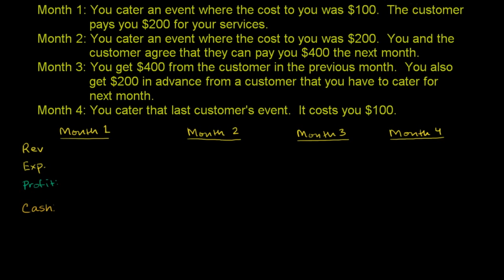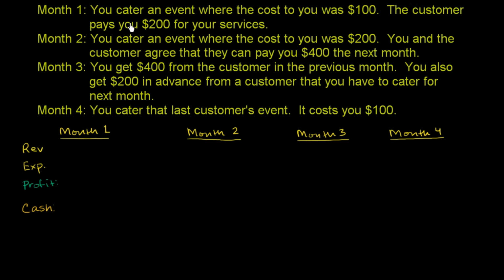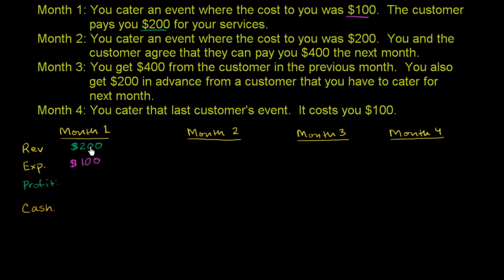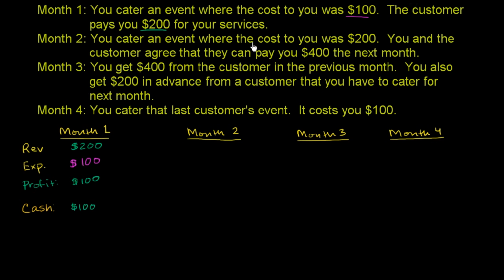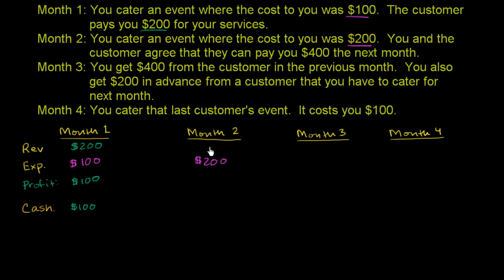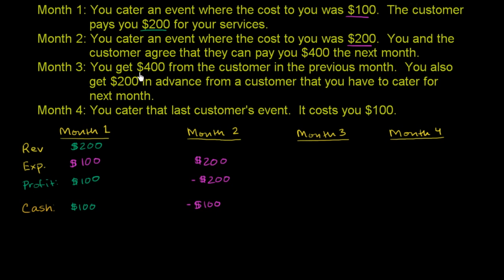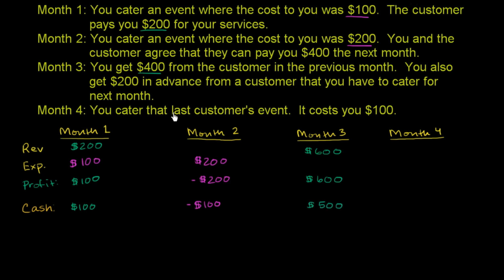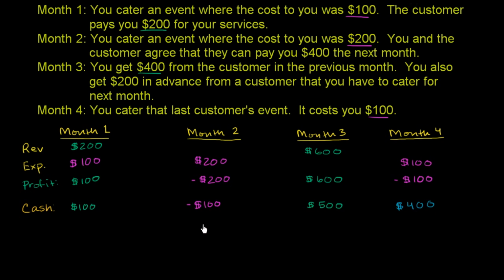How Cash Accounting Works (And Where It Fails)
Most small businesses use cash accounting — it’s simple, straightforward, and tracks money when it comes in and goes out. But does it really show how well a business is doing?

In this video, we walk through a four-month example of a catering business using cash basis accounting, showing:

When revenue and expenses are recorded

How profit looks on paper

What happens when timing skews the numbers

Why profits can swing wildly month to month

By the end, you’ll understand both the strengths and the major limitations of using the cash method. In the next video, we’ll compare this with accrual accounting to see which method gives a clearer picture.

Chapters / Timecodes
00:00 – What Is Cash Accounting?
00:11 – Cash Accounting vs. Accrual: Quick Overview
00:35 – Month 1: Cash Received, Profit Made
01:33 – Month 2: Work Done, No Cash Received
02:31 – Month 3: No Work, Lots of Cash
03:11 – Month 4: Work Done, No Revenue
03:39 – Summary: What Cash Accounting Gets Wrong